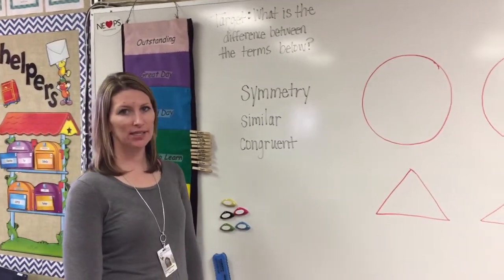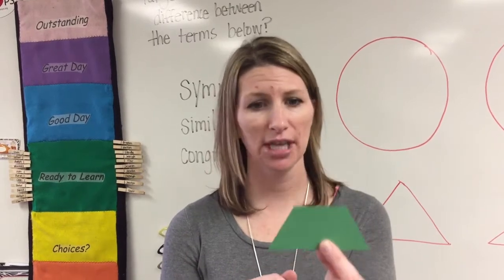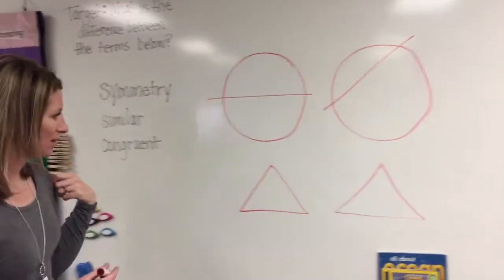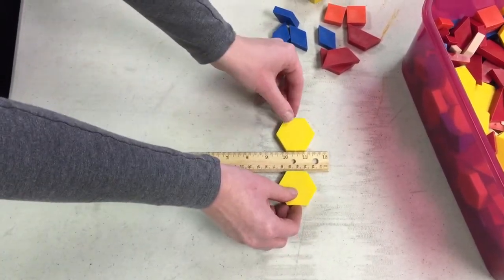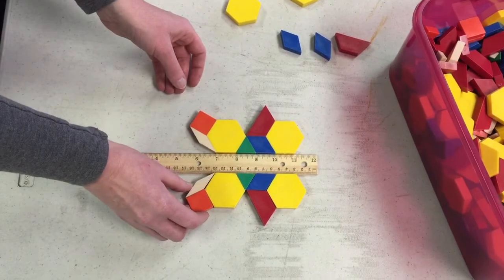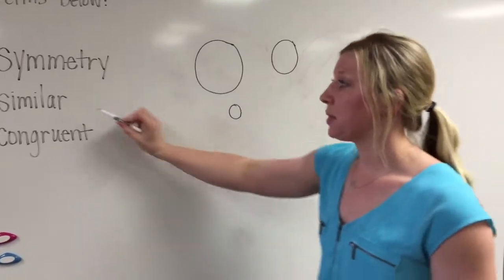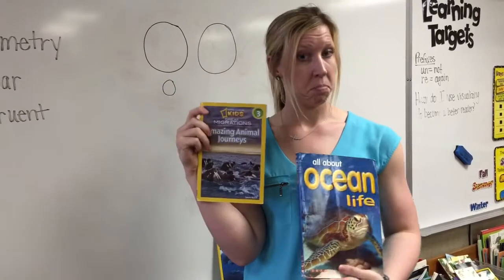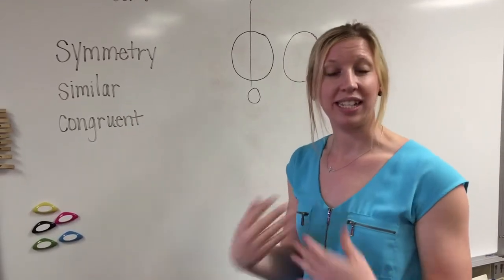Symmetry, Similar, Congruent